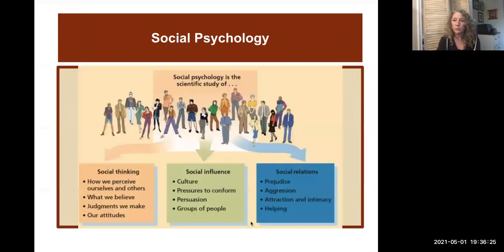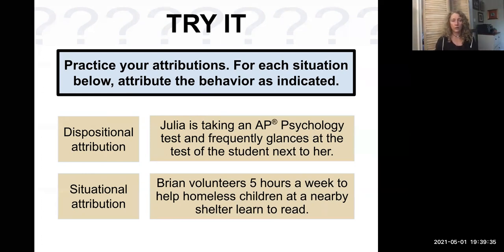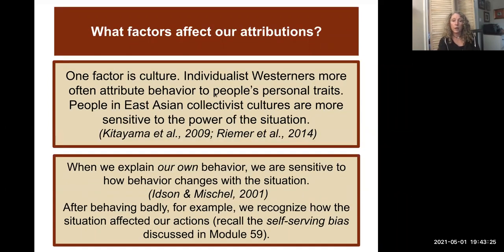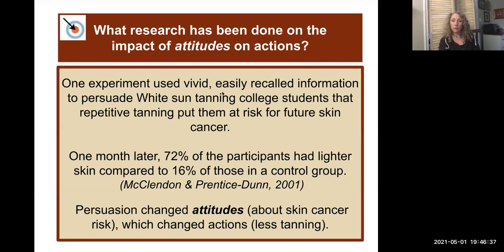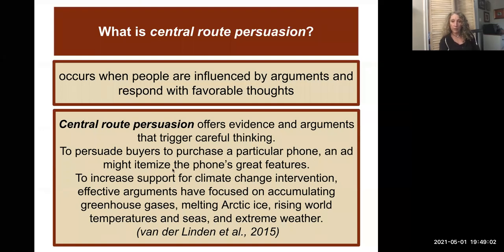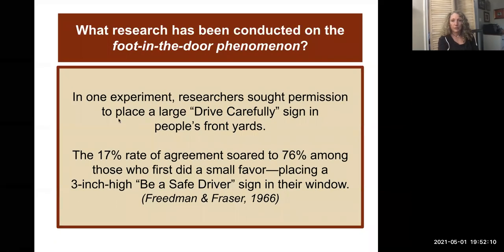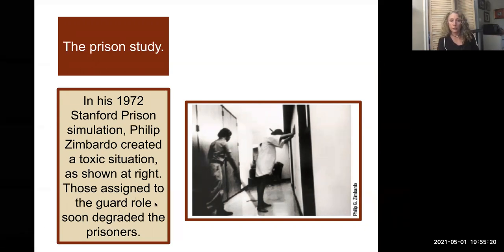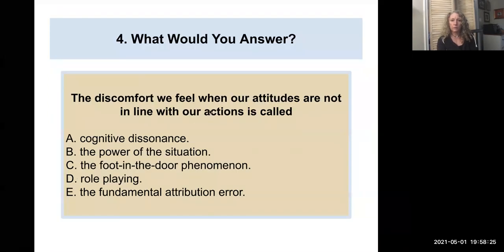Module 74 Video